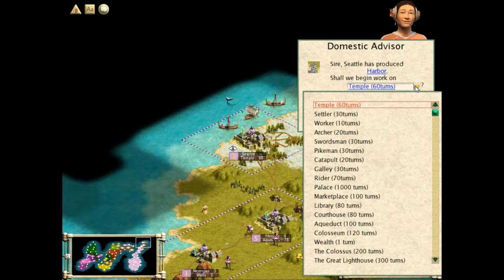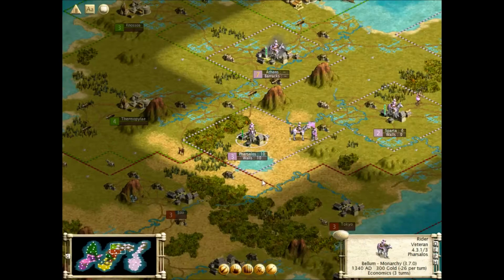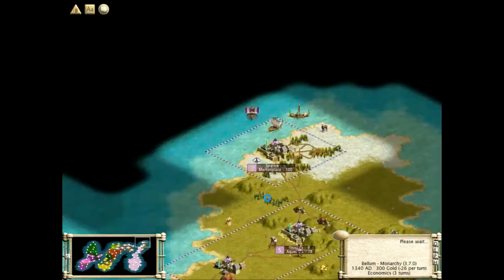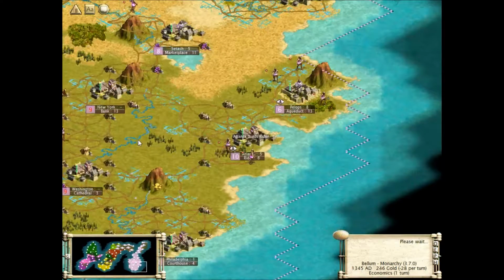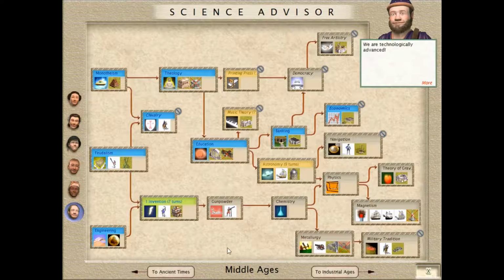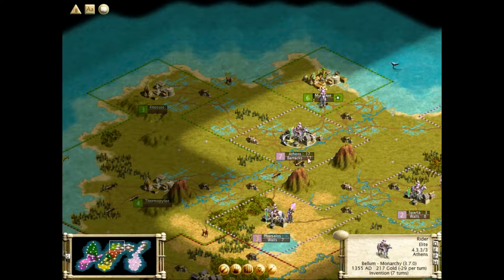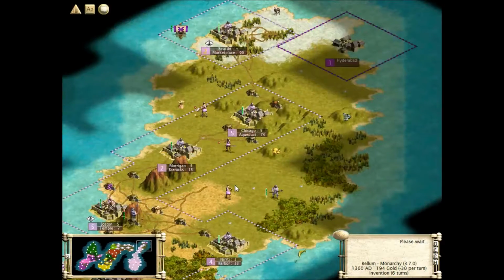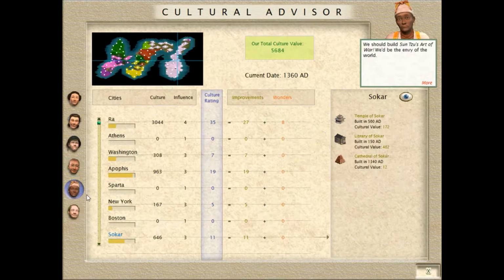Civilization 3 S2 E21 Countdown to Sequestration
Its business as usual for now, but the treasury is slowly emptying; will new sources of income be ready in time before science funding will have to be cut?